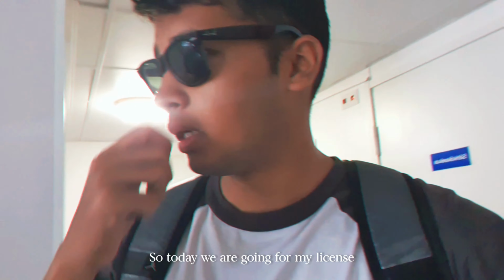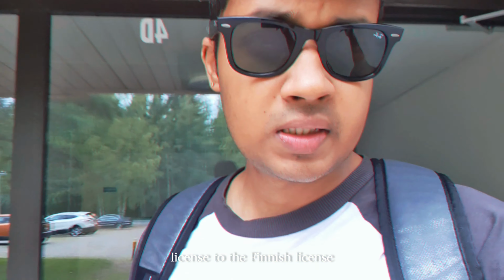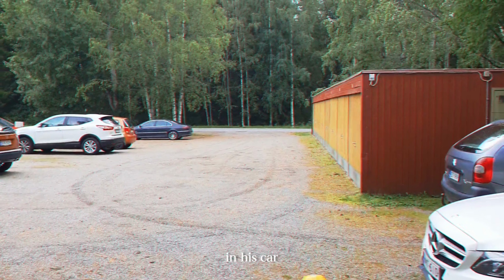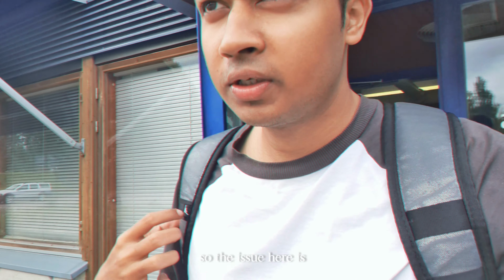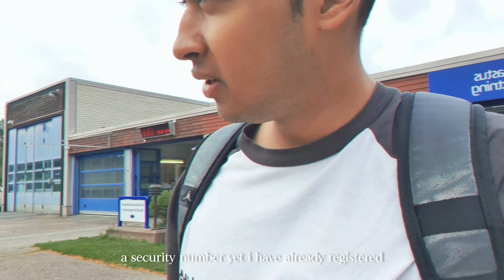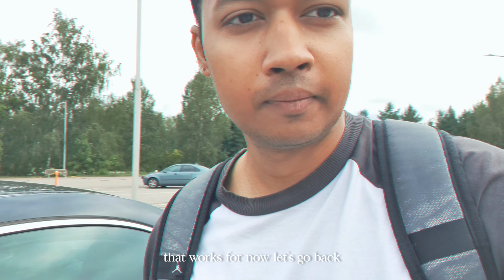Trying to Exchange My Indian Driving License for a Finnish One! 🇫🇮🇮🇳🚗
Hey there, amazing viewers! 🤩 Join me in this brand-new vlog as I take you along on an important journey - a visit to the Driving License Office here in Finland. 🏢 Being an Indian student at Vamia Vocational School, I've decided to dive into the process of exchanging my Indian driving license for a Finnish one. 🚘💨

In this informative video, I'll be sharing the key details and insights I gathered during my visit. From understanding the necessary documents and requirements to the step-by-step procedure, you'll get an inside look at how this process unfolds. 💼📋

Buckle up, because there's a lot of valuable information packed into this vlog. Whether you're an international student like me or simply curious about the process, this vlog is tailored just for you.

Let's support each other on this incredible journey of learning and exploring new horizons! 🌟

Thanks for being part of this adventure, and I can't wait to see you in the comments section! 🗨️ Until then, keep chasing your dreams on the road of life! 🛣️🌈

Stay awesome and drive safe! 🚗💨